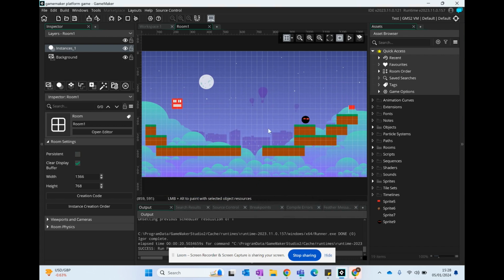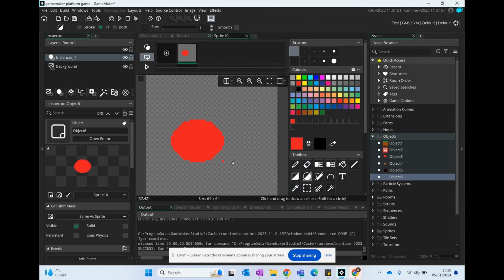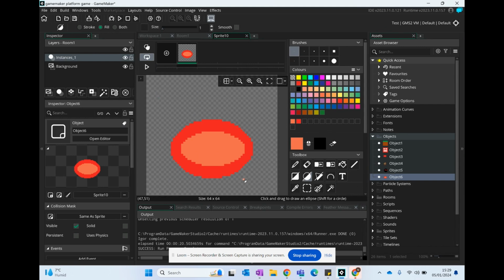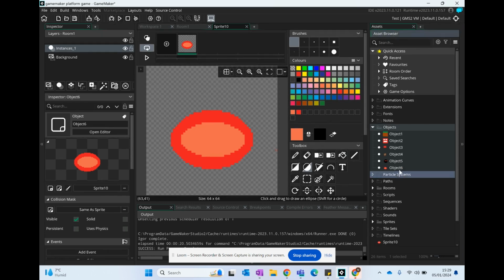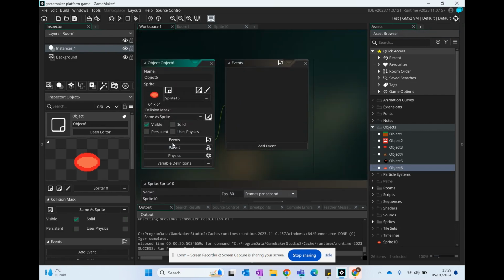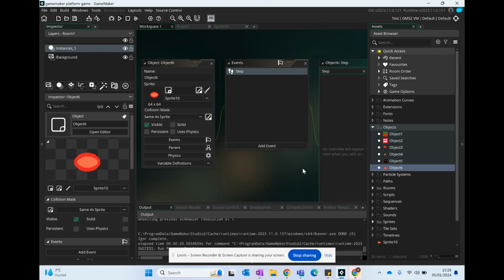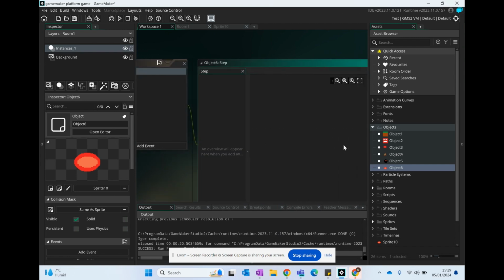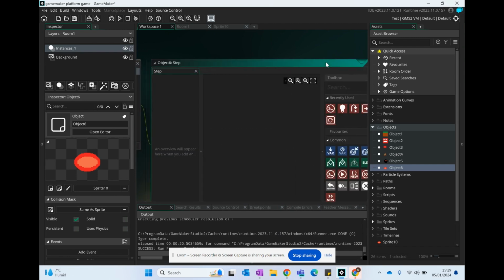Lesson 13 - How to design your enemies bullet in GameMaker